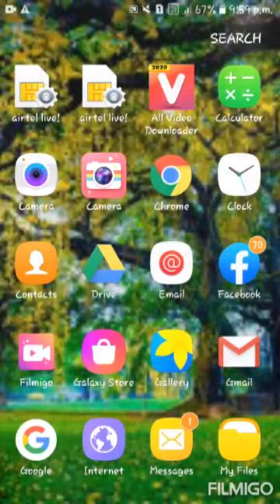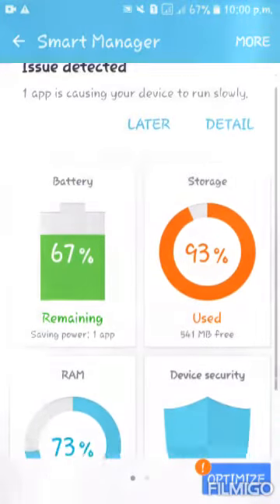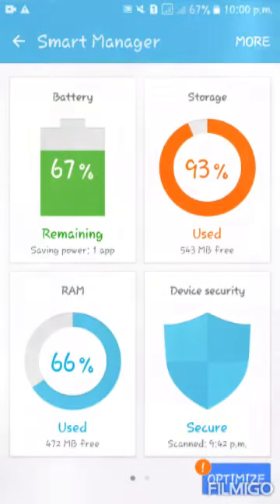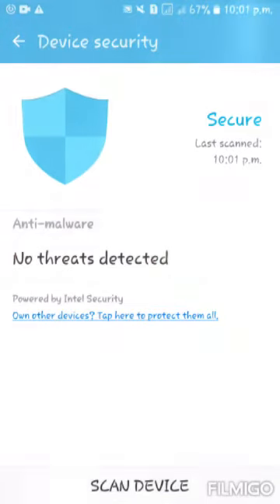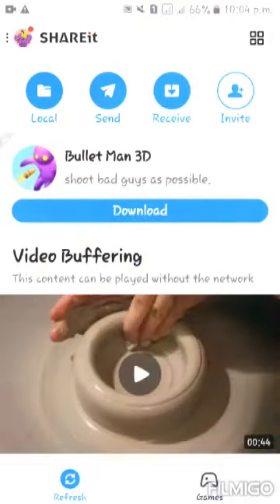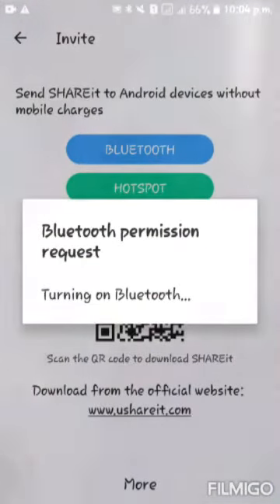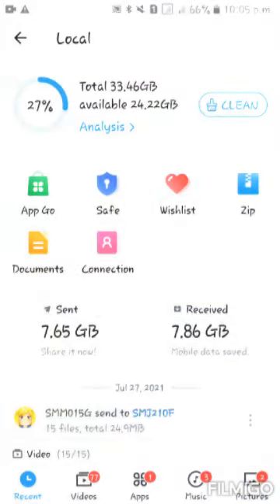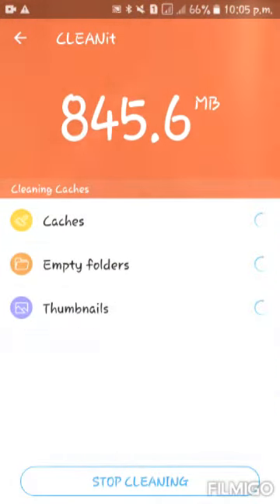ram & rom clear the setting oyalat balala clear kara ganna (darshana dmh )